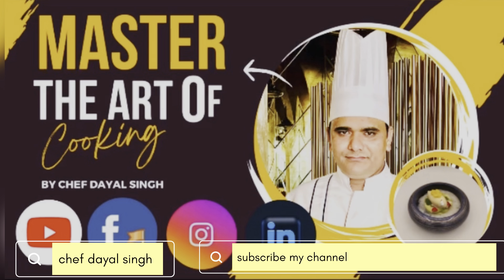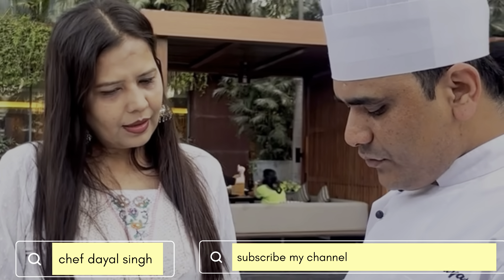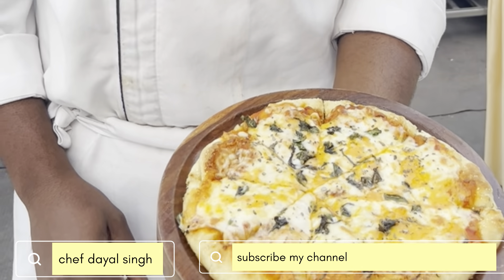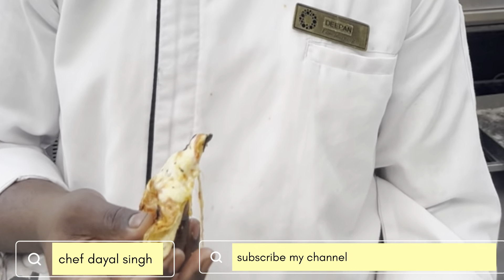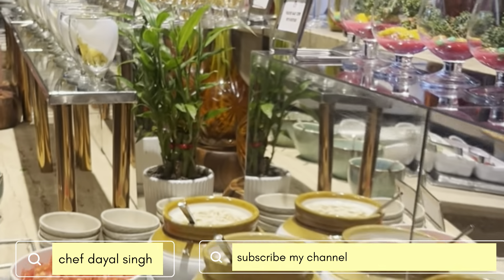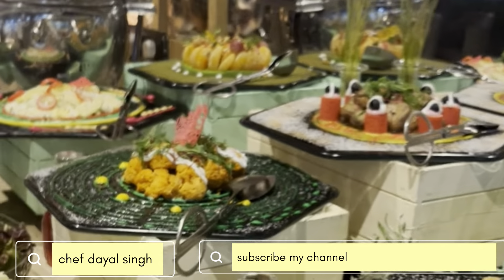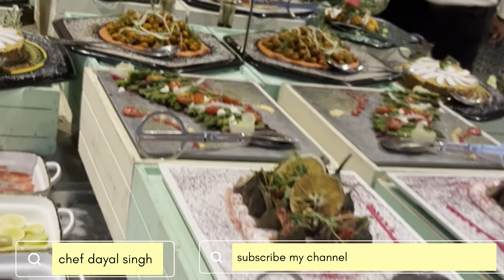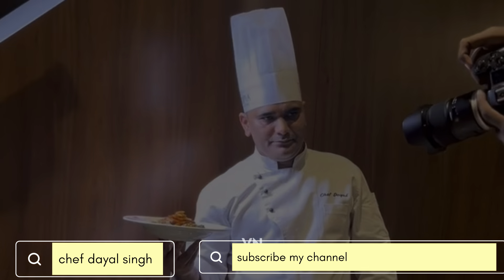How to make pizza montara and salad spread for buffet you can see my full video of creativity ​⁠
Pizza montara fluffy dough pizza and salads spread for buffet with poached stemmed grill